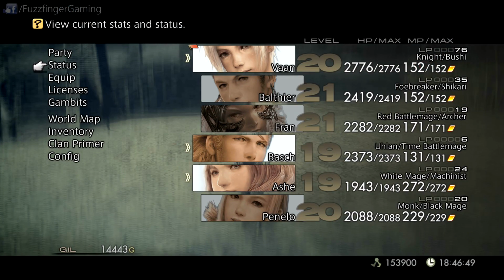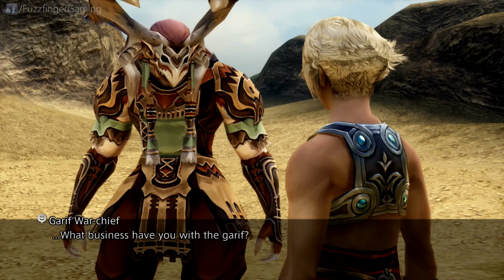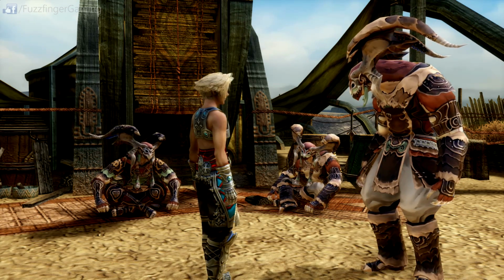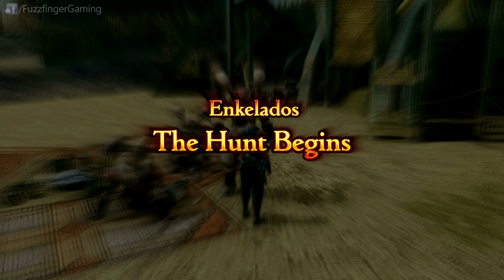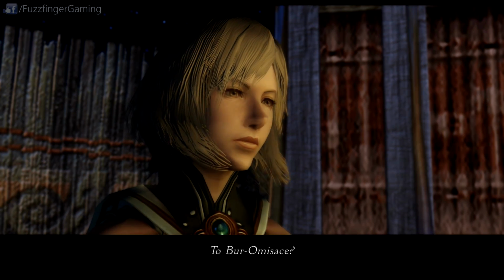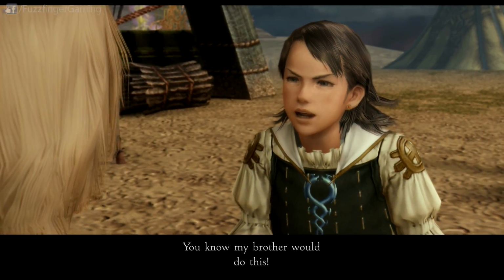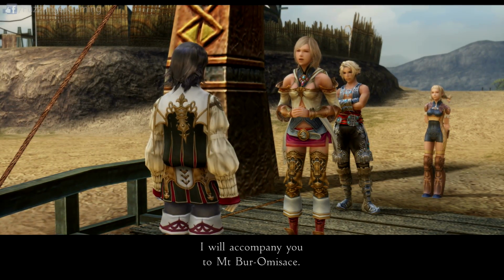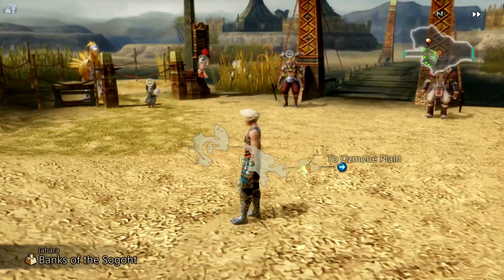Let's Play Final Fantasy XII The Zodiac Age Walkthrough 100% - Jahara - Part 28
We enter the village of Jahara and meet the Tauren - wait, I mean the Garif of course!

Fuzz